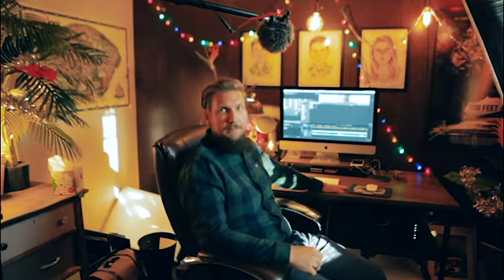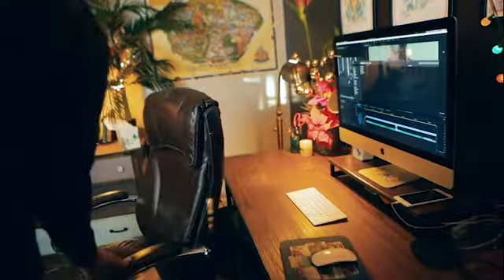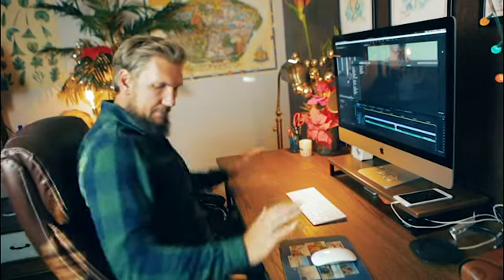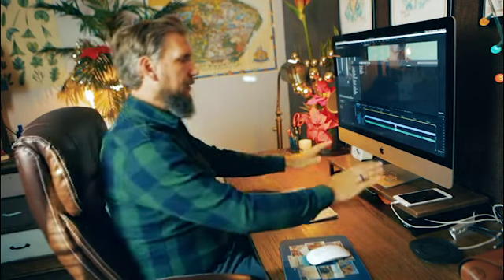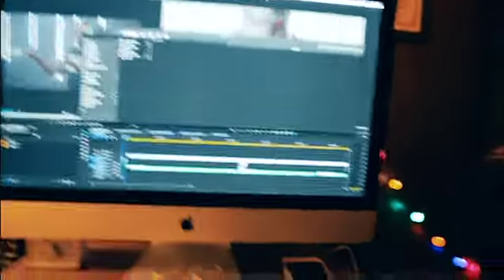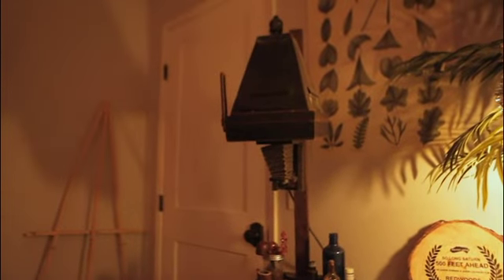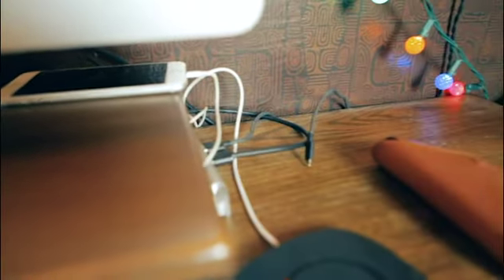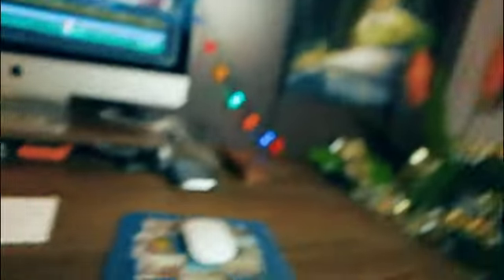The PERFECT WORKSPACE!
I love my workspace, and think that having the right set-up to work in is pretty darn important. Today, I show you why mine is perfect for me.